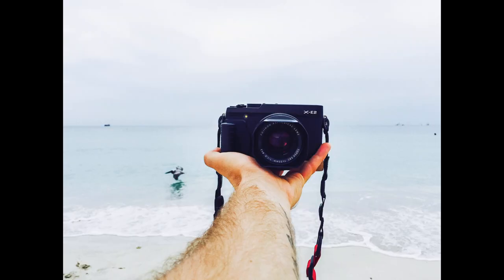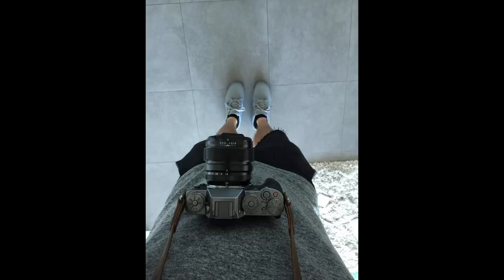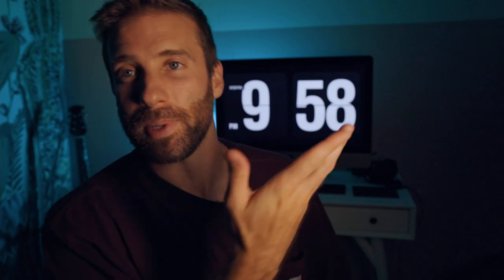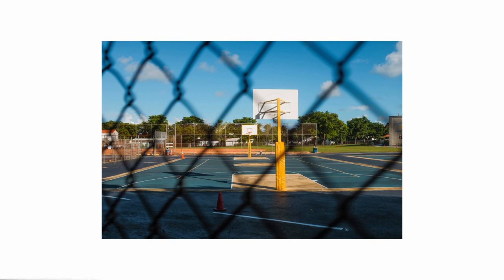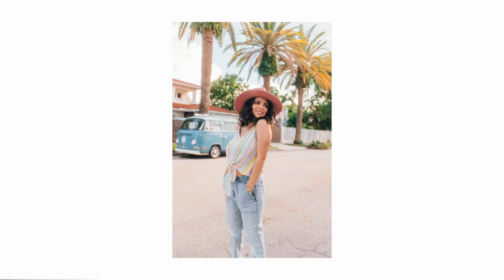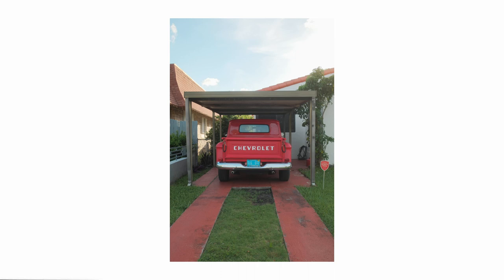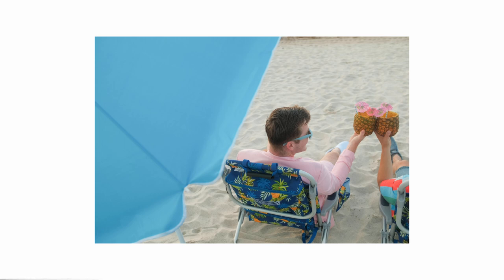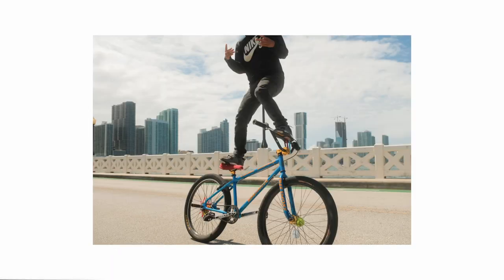FUJIFILM RECIPES: They will make you a better photographer!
Let's chat about how good Fujifilm in camera recipes are! They are seriously making me fall in love with photography once again.

What do you think about fuji recipes? Do you use them? Would you shoot only jpegs?

Here is that one recipe I used in this video:

BASE: Classic Chrome
DR: 400
WB: 5900K (R-4,B-2)
NR: -4
HIGHLIGHT: -2
SHADOW: -2
COLOR:+4
SHARPNESS: 0
ISO: 800

Socials: @gabe-media